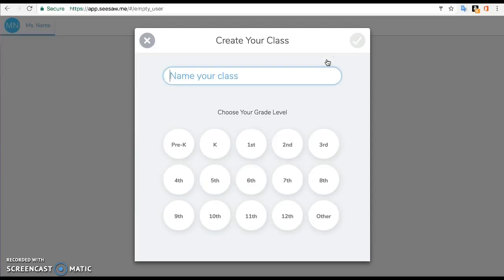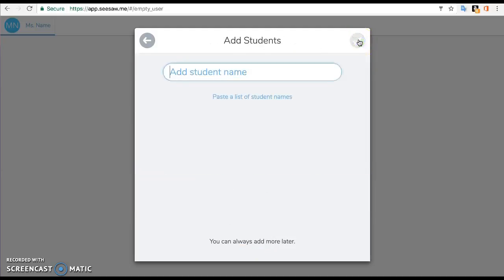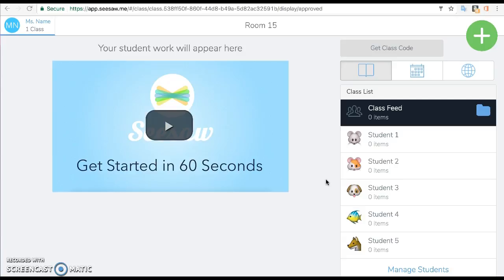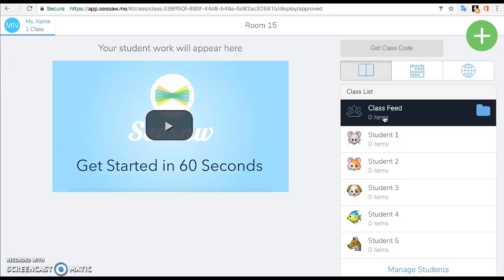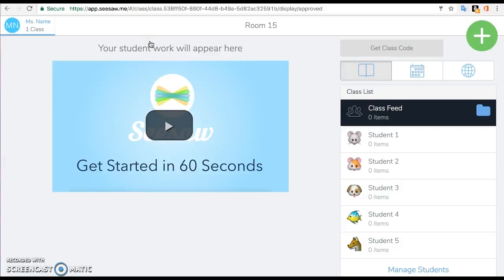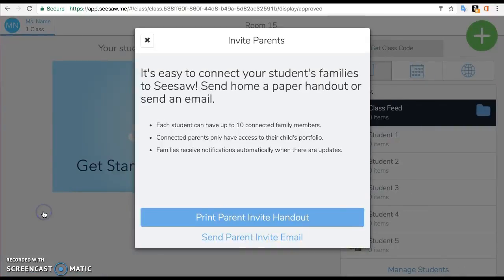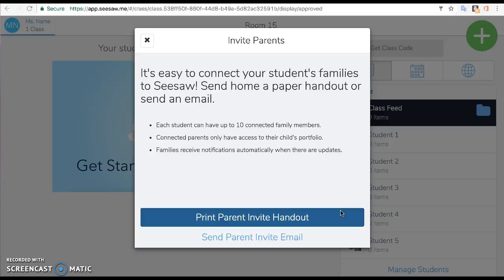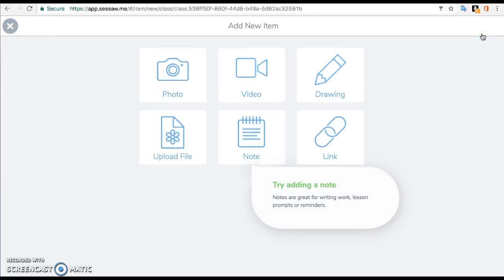SeeSaw- Create a Class